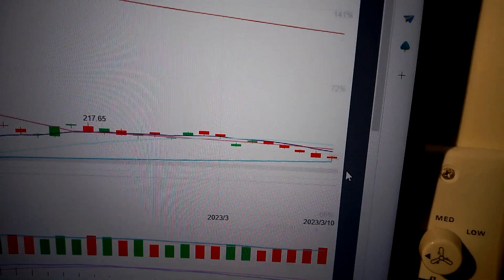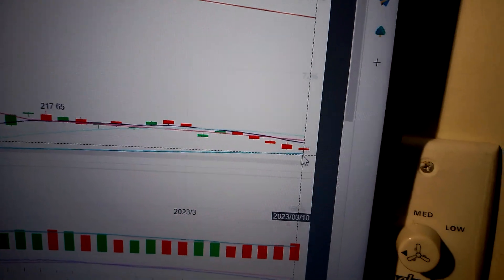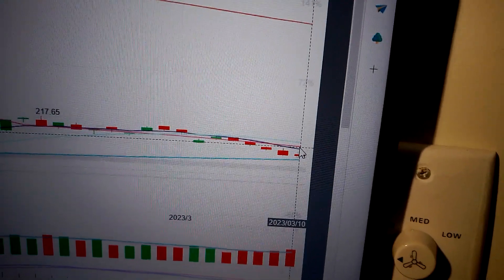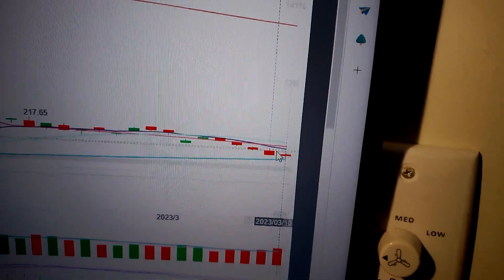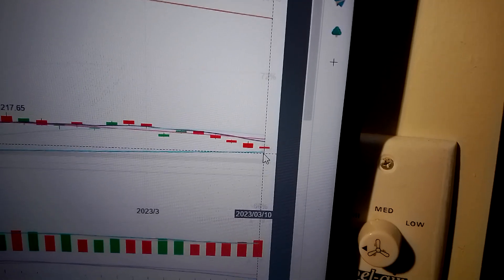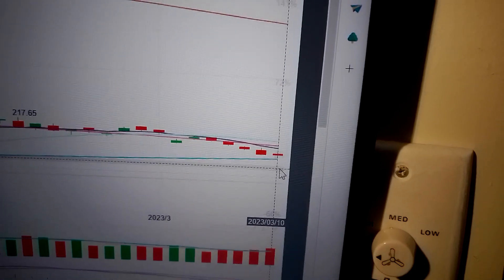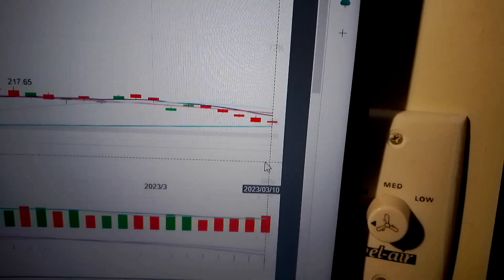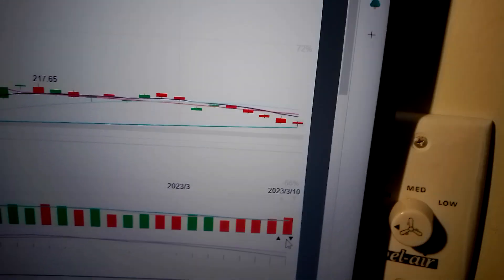Tesla Stock Price Trend Analysis Financial Market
Tesla, the disruptor of fossil-fuel vehicles, has gone from a big short position to a constituent of the S&P 500. Tesla has become the vane of technology stocks, especially for stocks related to the electric vehicle industry, such as lithium ore, rare earth, and charging pile industries, Tesla has important reference significance. EV. New Energy. Battery. US Stock Market. TSLA Tesla Inc Tesla Inc